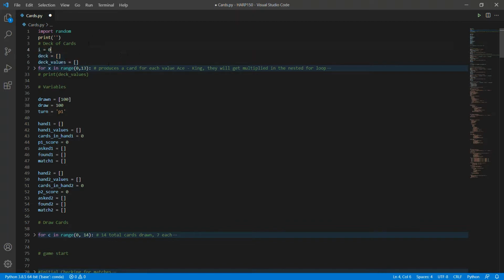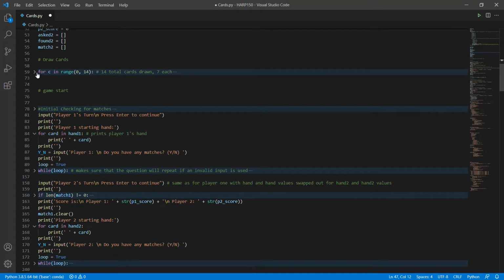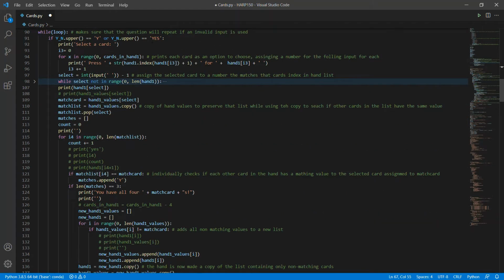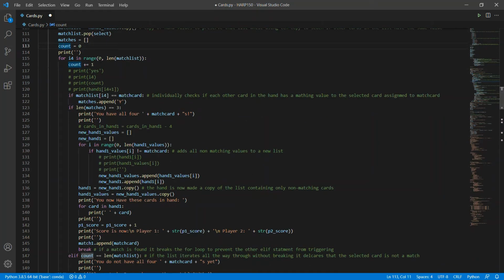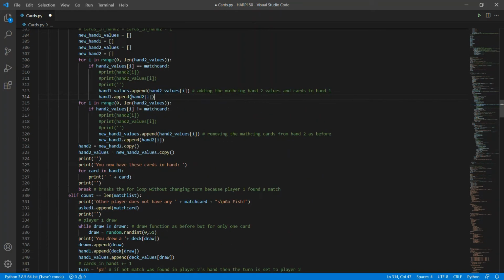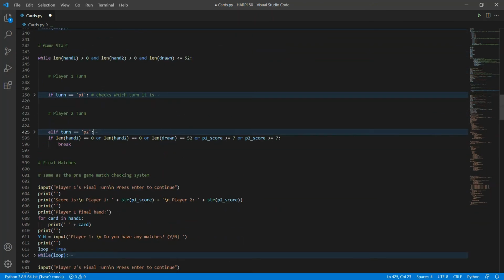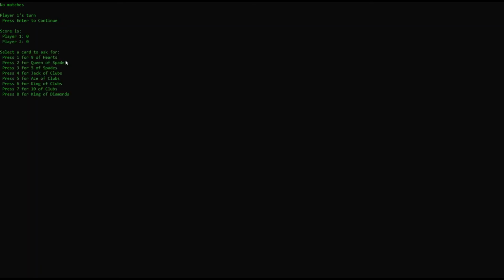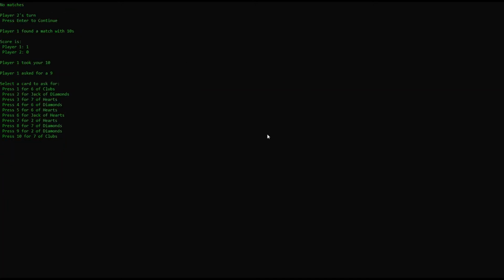HARP150 Final: Go Fish